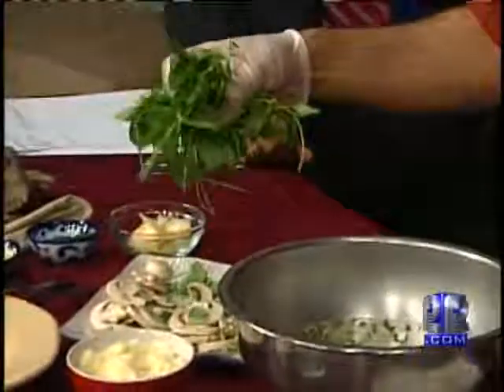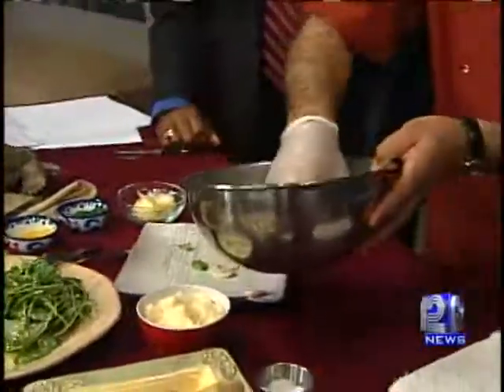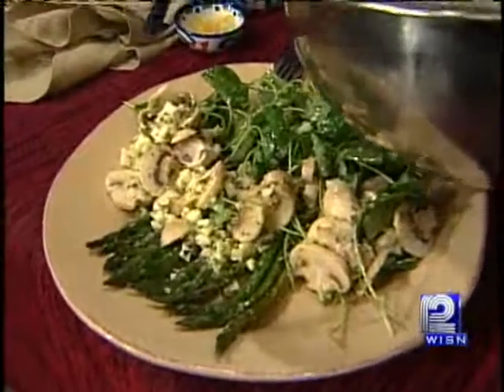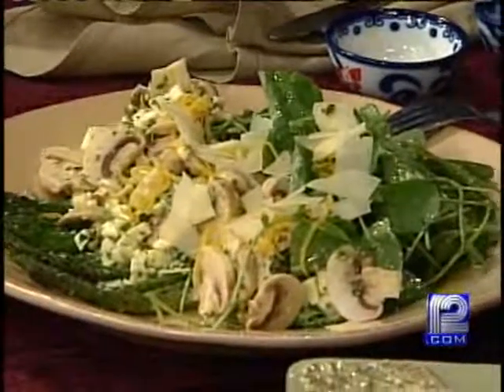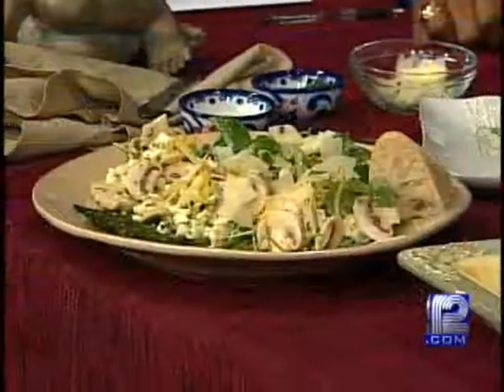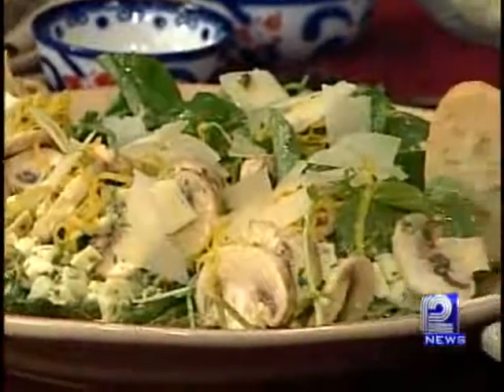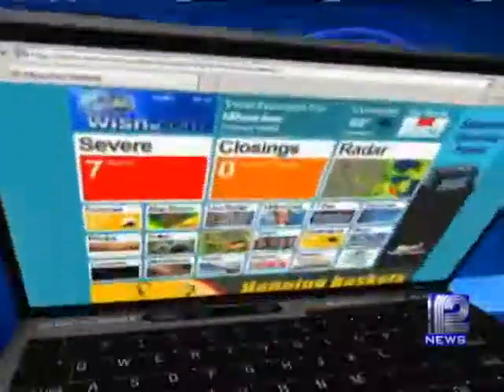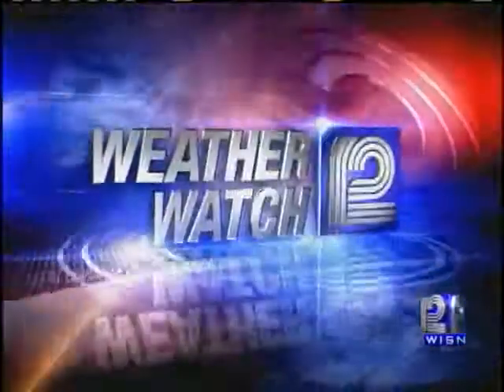Chef Feker's Spring Asparagus Salad, Part 2